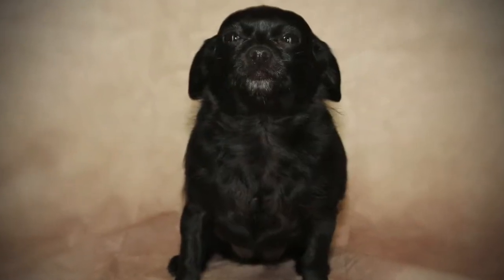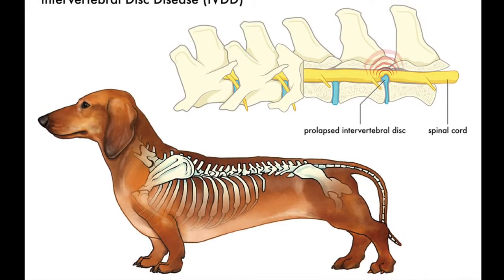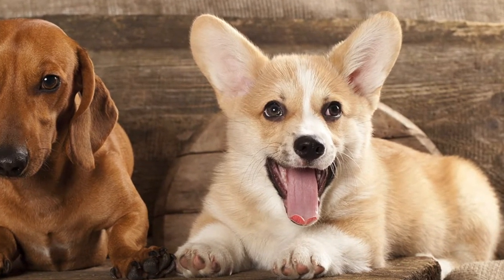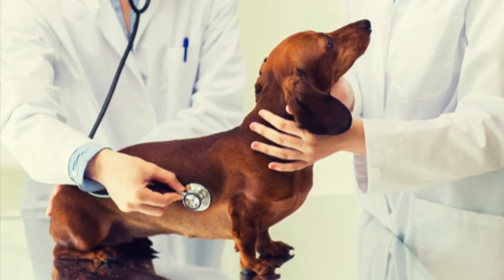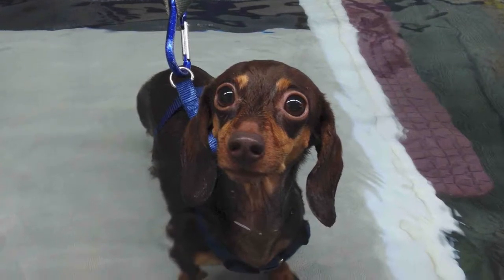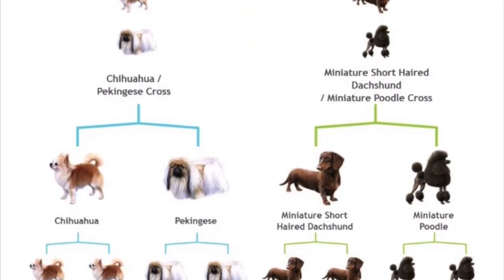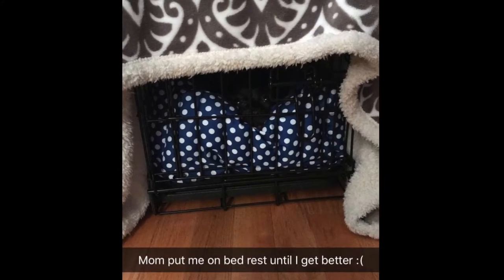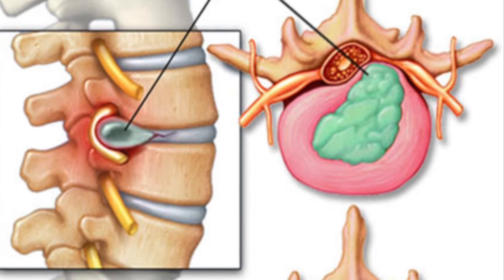Hansen Type I IVDD